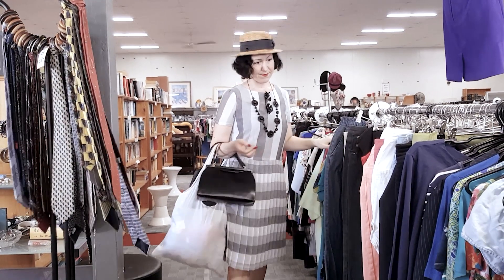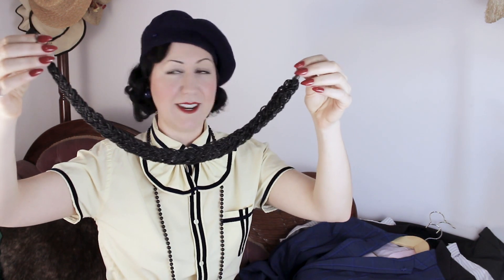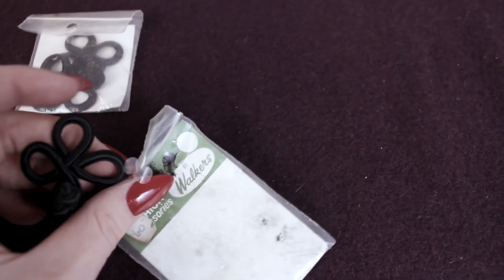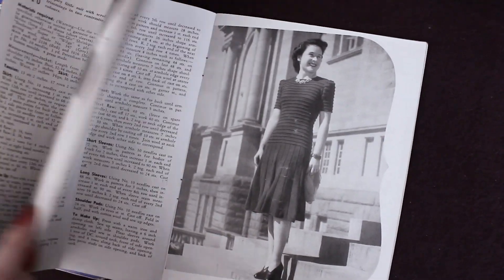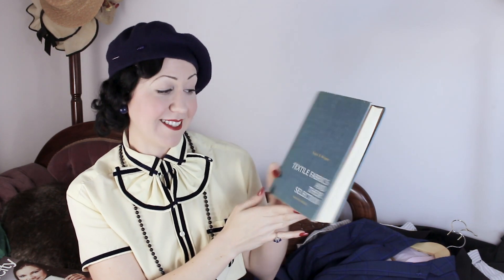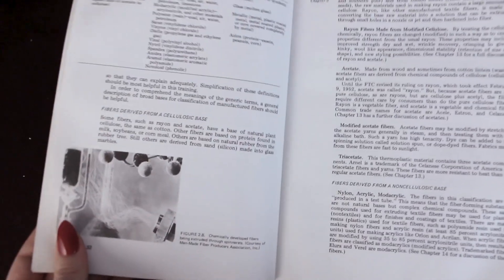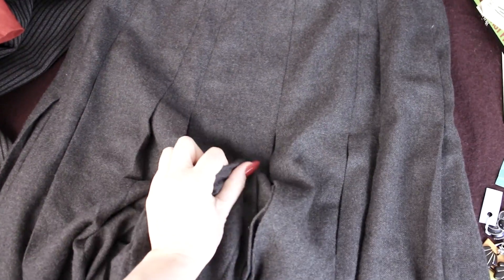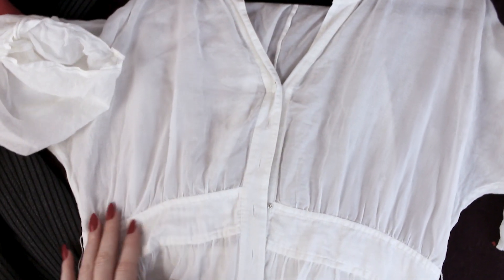Vintage Thrift Haul! What vintage treasures did I unearth from the book fair and $2 clothing sale?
You will love all the vintage and thrift treasures I have found this time!! I have vintage clothing, sewing books and habby. I have vintage jewelry and I let you in on a secret section to shop at the thrift store!

Evelyn